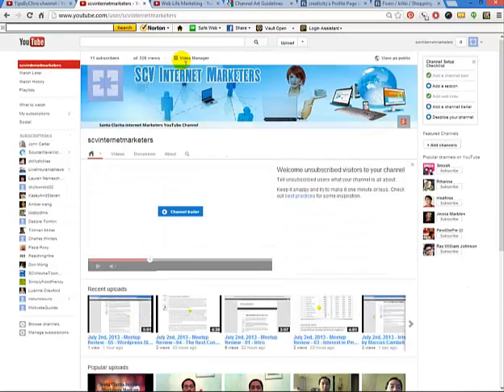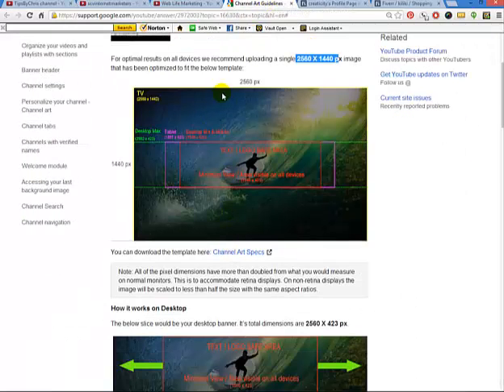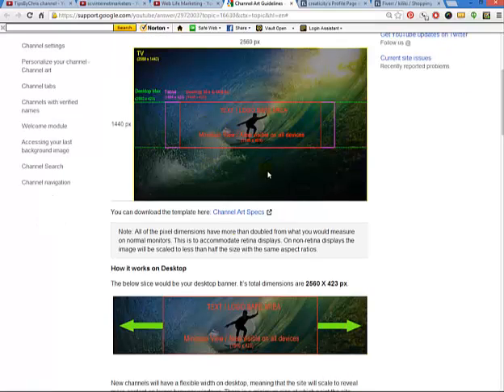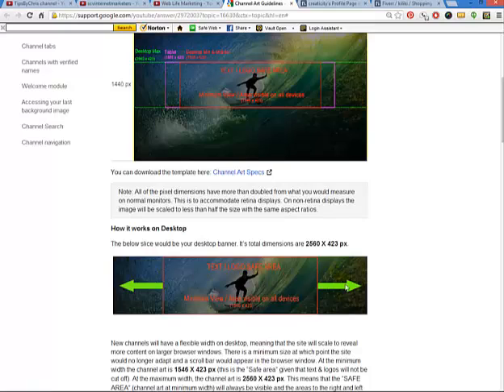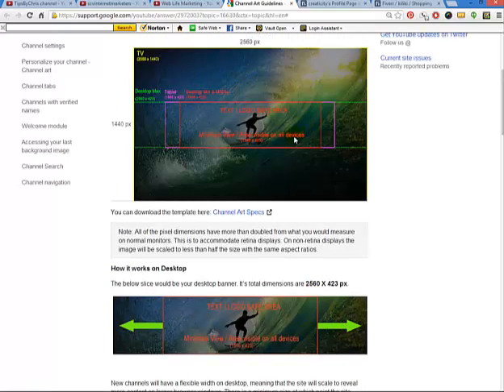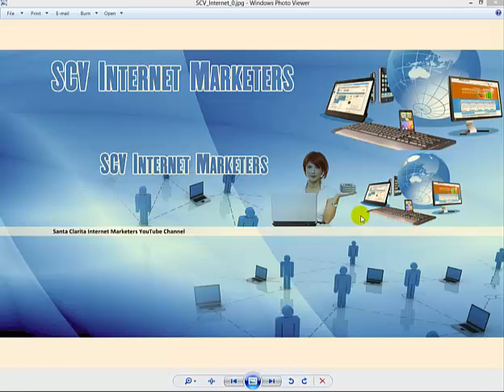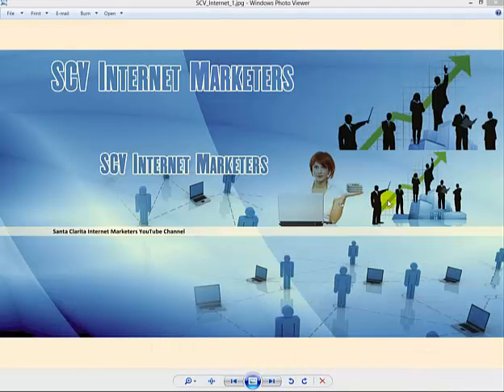July 2nd, 2013 - Meetup Review - 08 - Graphic Designer Creaticity on Fiverr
- If you haven't seen the changes that YouTube did to your channels, take a look at how difficult it is to design something that will look good in all 3 places (desktop, TV, and Mobile).

I recently found a fantastic graphic artist to do my YouTube Channel art and some of my banners too. Creaticity can be found on Fiverr.com and a banner can be made for just $5. I usually ask for the PSD file so I can also edit later in case I need to change text or something else on the banner.